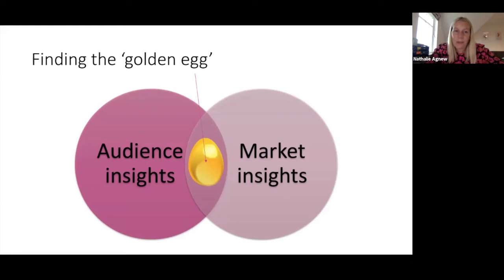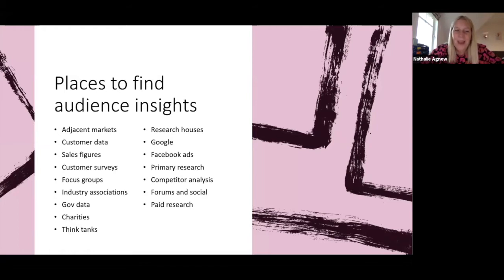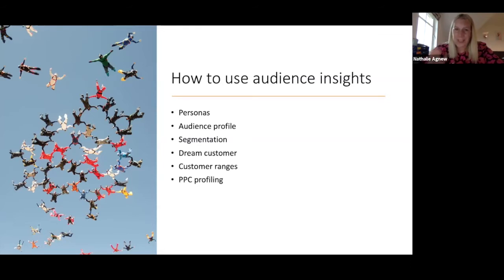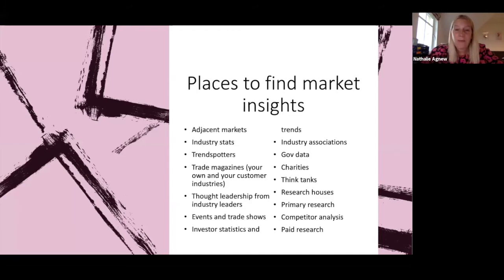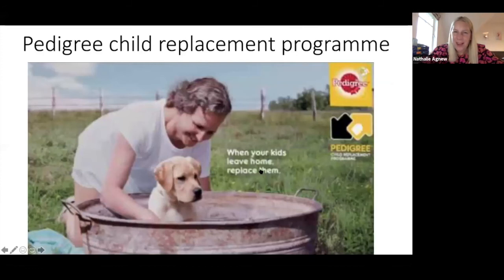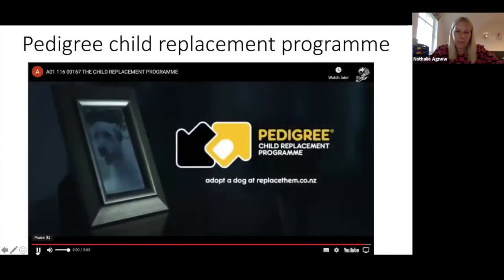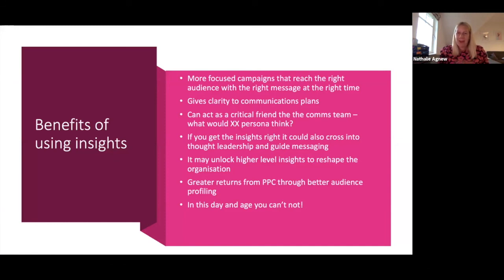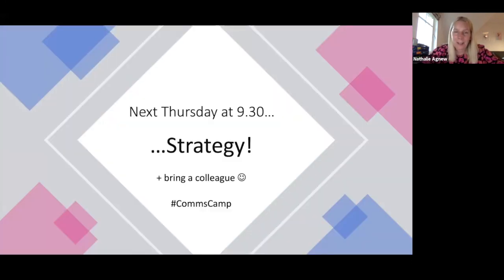CommsCamp part 1 - Insights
Using insights in communications